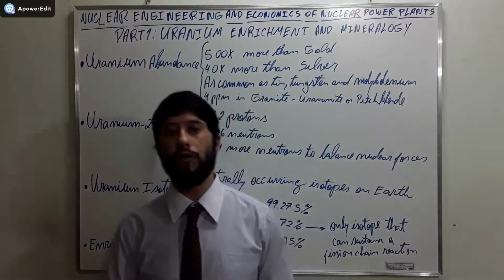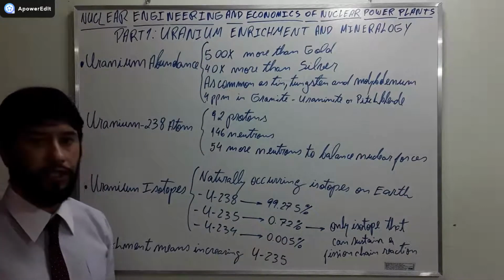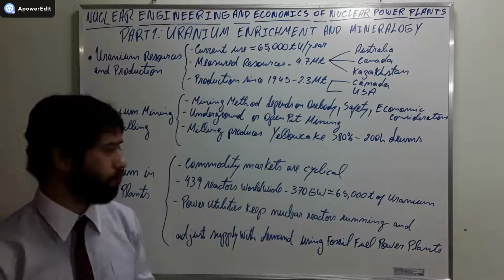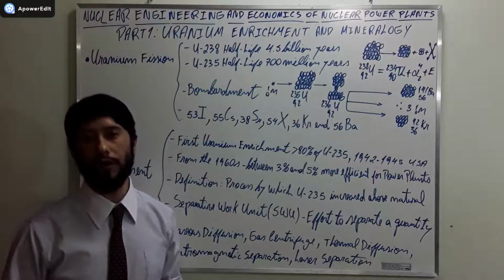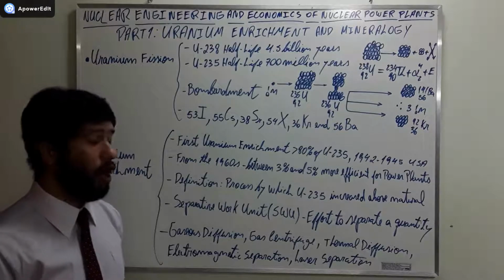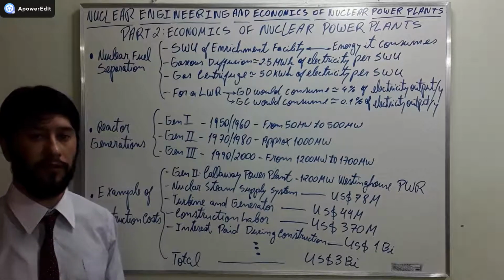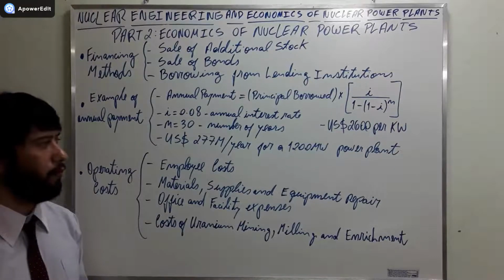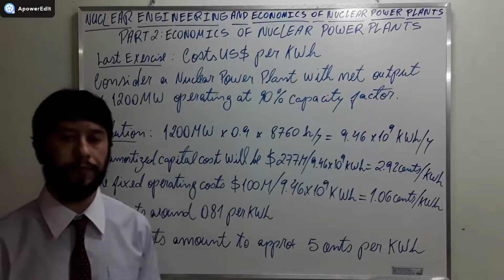NUCLEAR ENGINEERING and ECONOMICS OF NUCLEAR POWER PLANTS